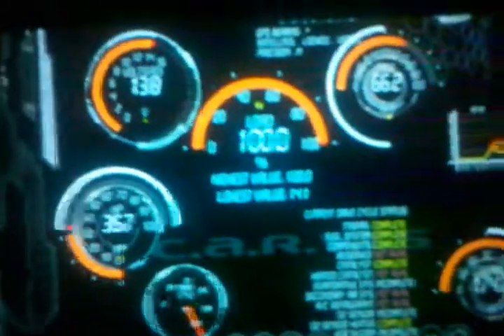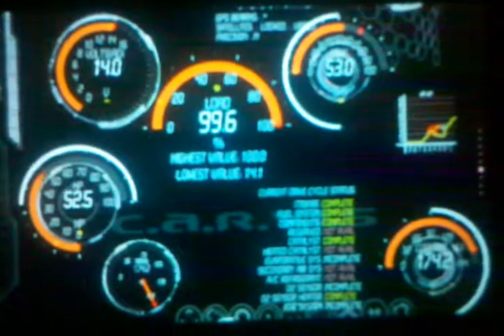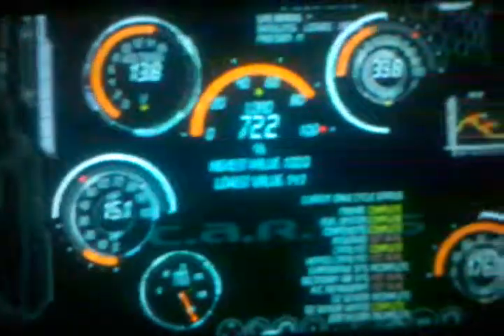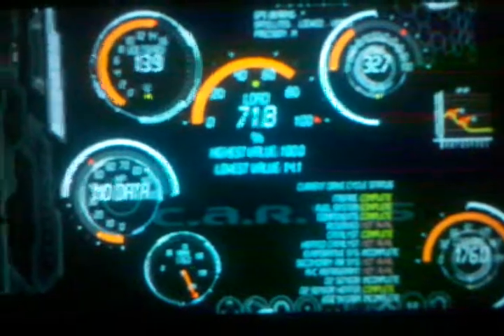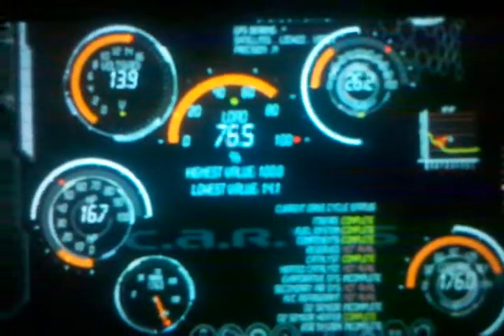OBD 2 Dash Computer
Car display and diagnostic tool.